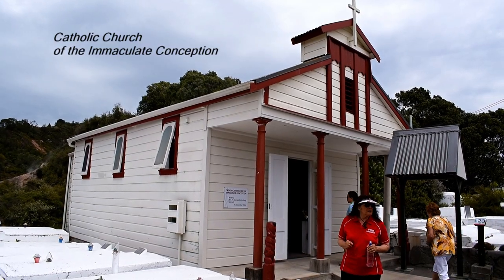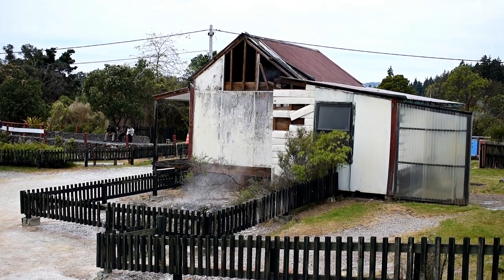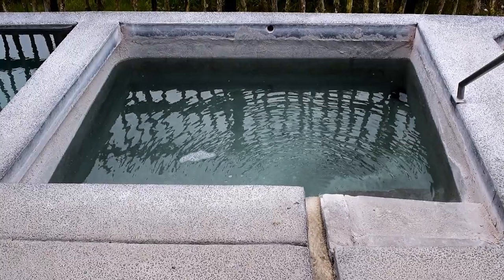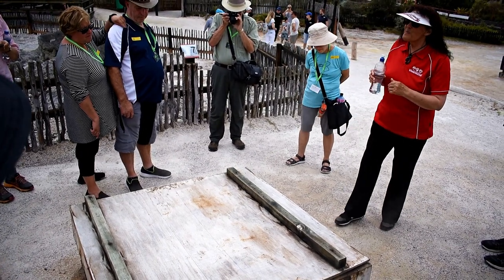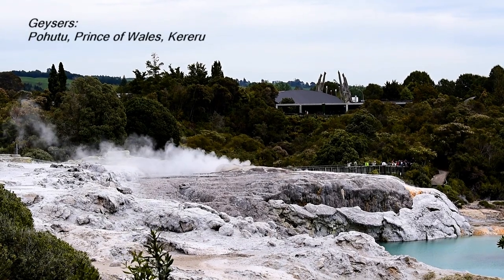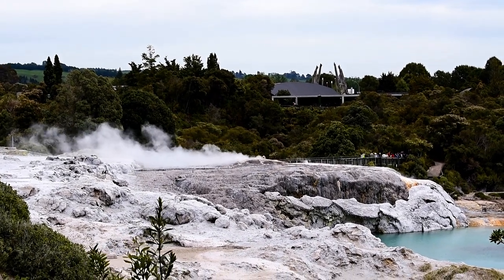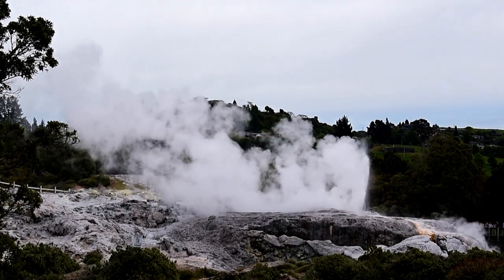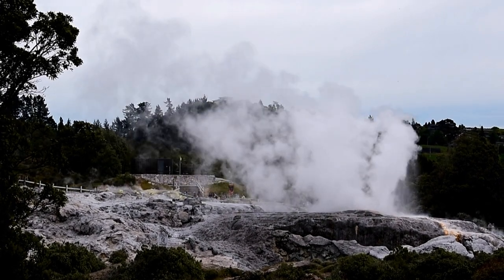Whakarewarewa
Whakarewarewa ("The Living Maori Village"). -- Rotorua, New Zealand (2019)